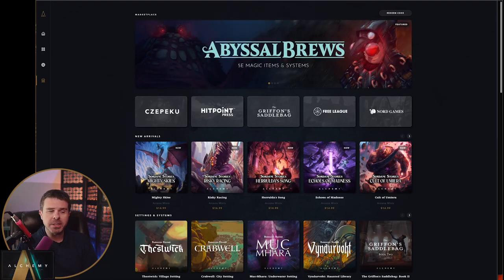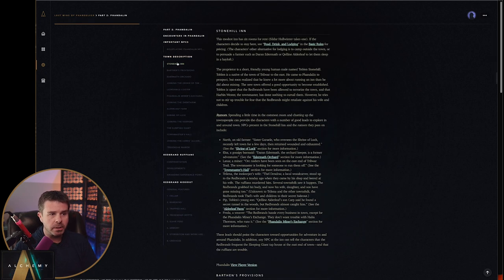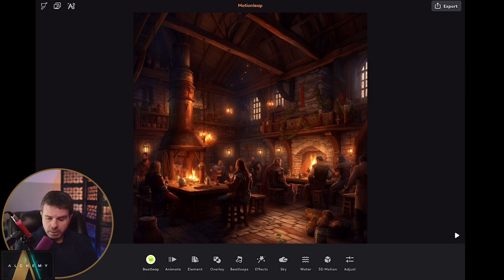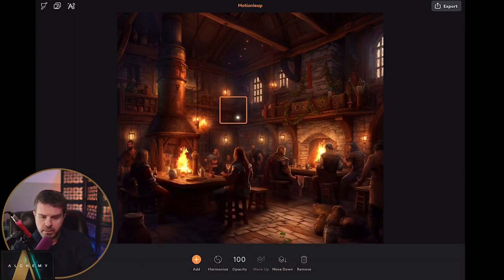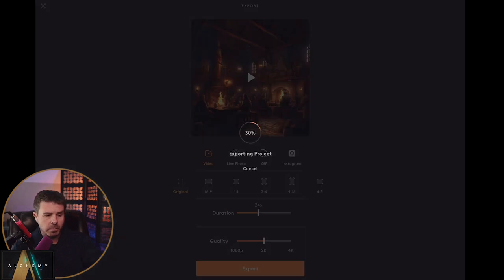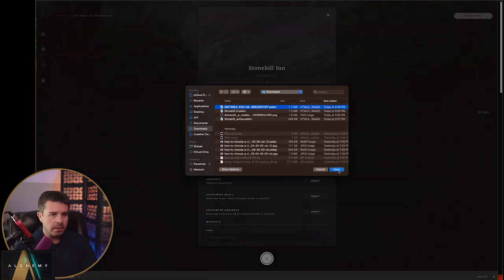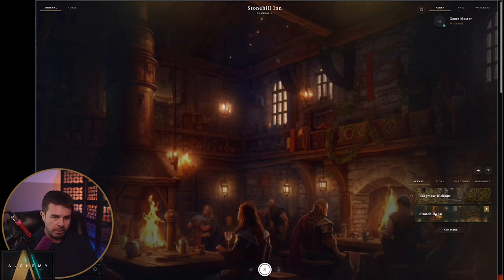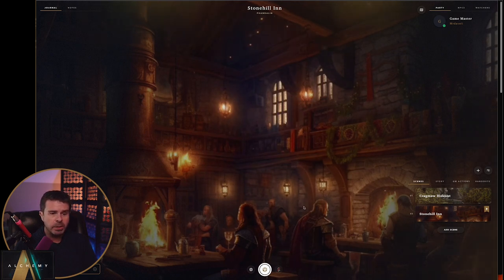Create an animated scene in Alchemy RPG for your Dnd Beyond Adventure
Learn how to create an animated scene in Alchemy RPG from your DnD Beyond adventure.